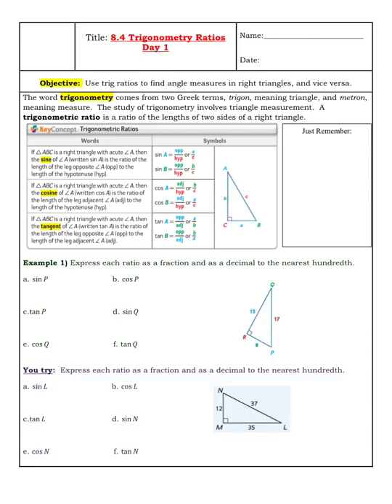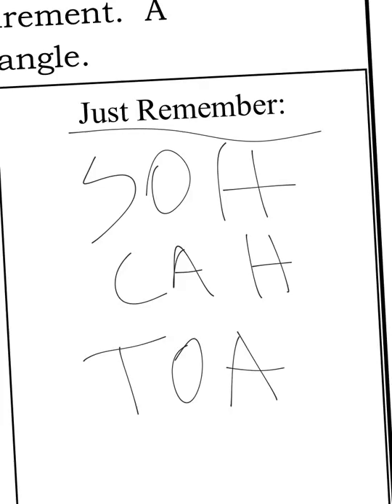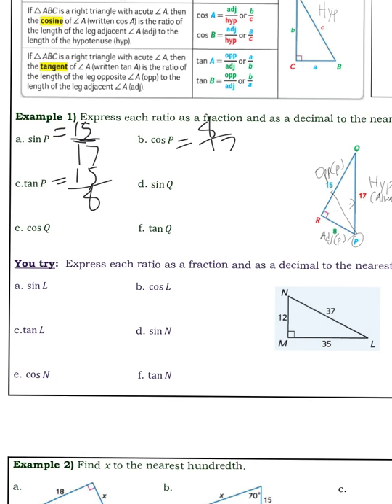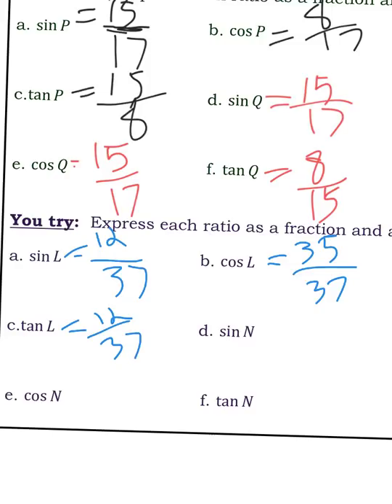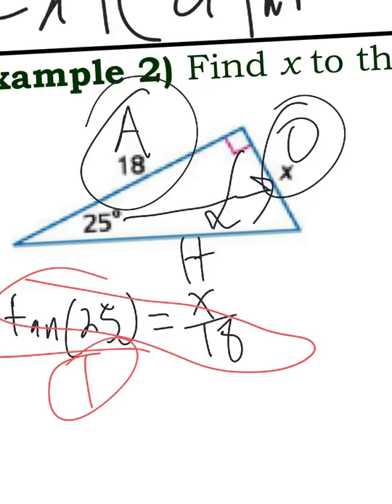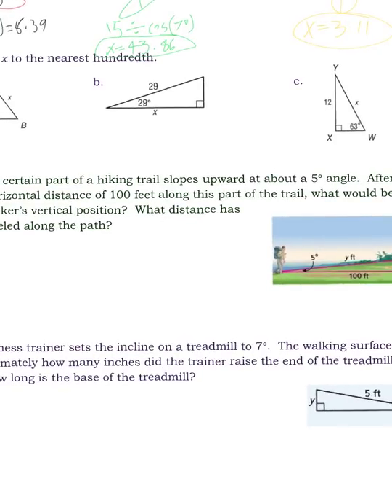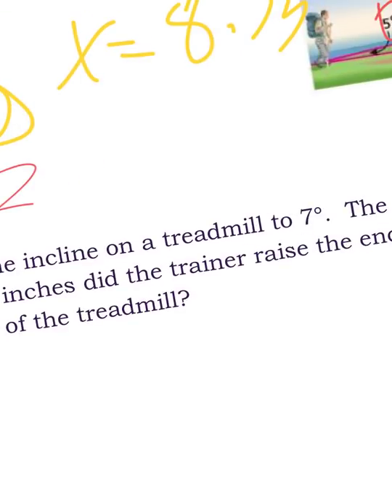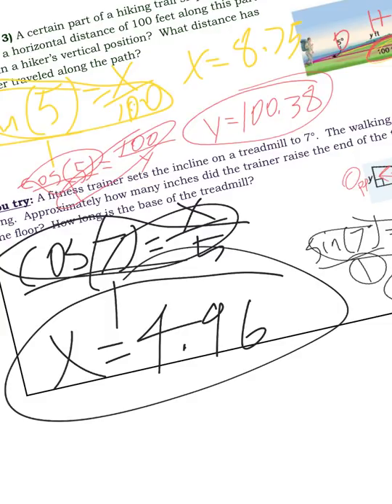Geometry - 8.4 Trigonometry - Part 1